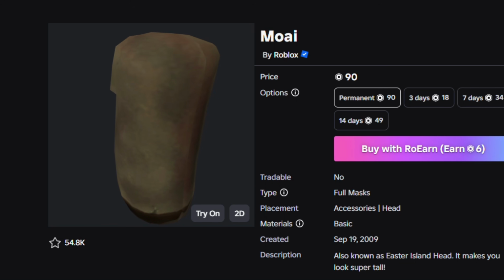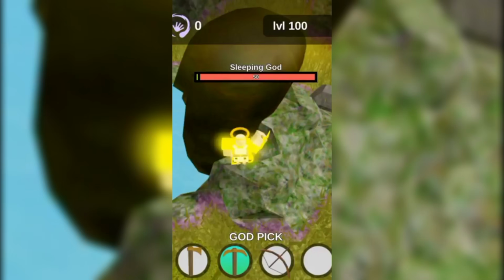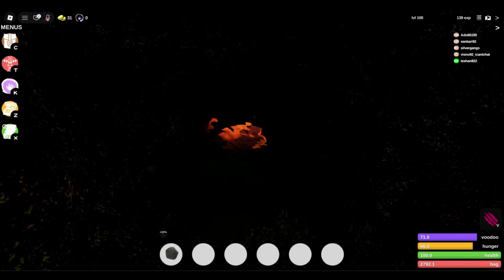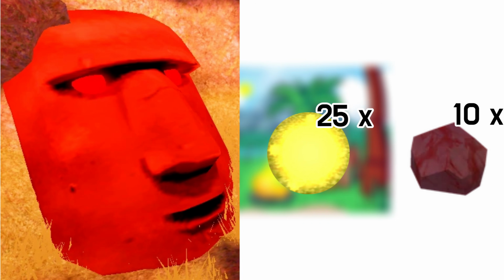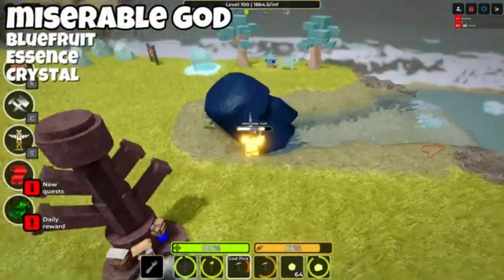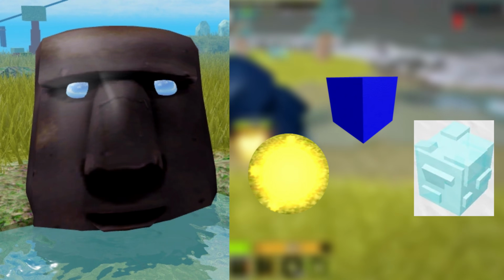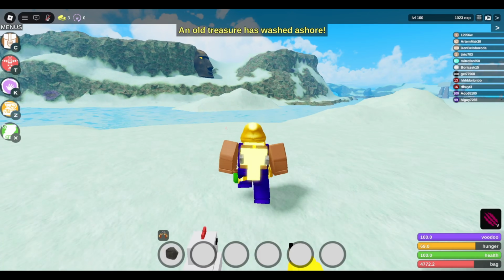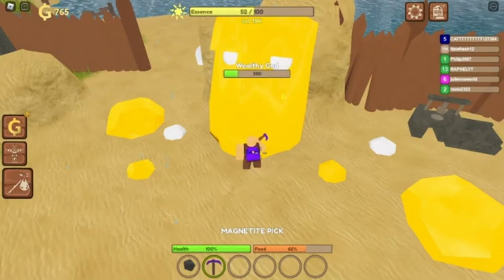Every God in Booga Booga Explained Part 1